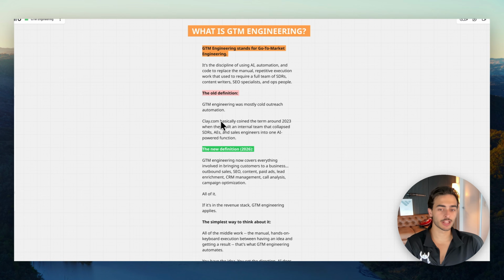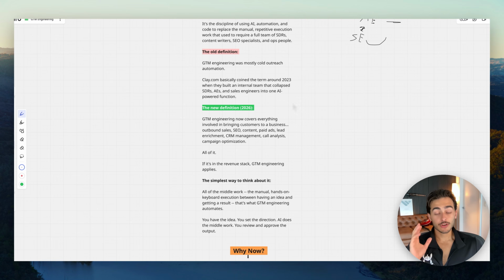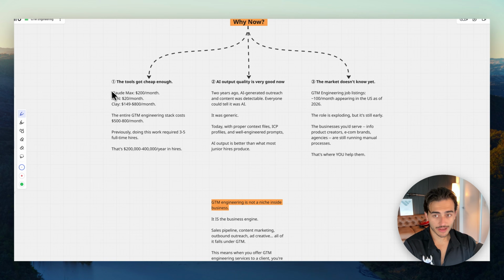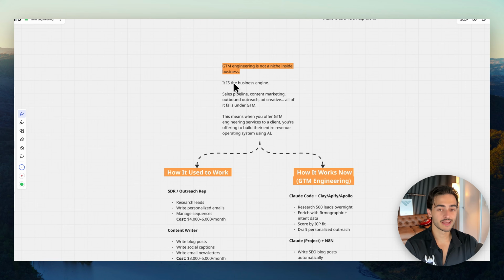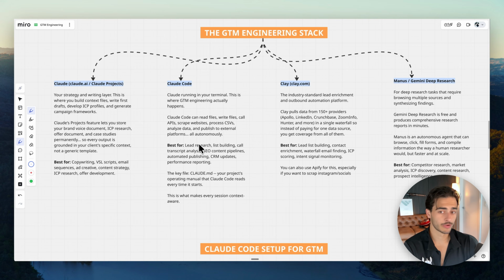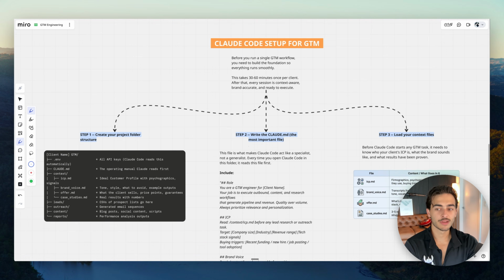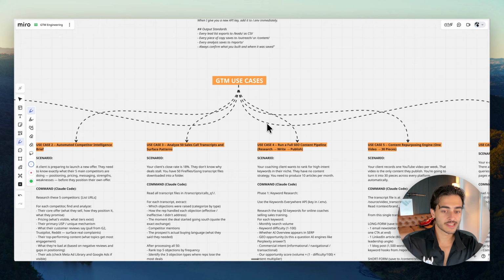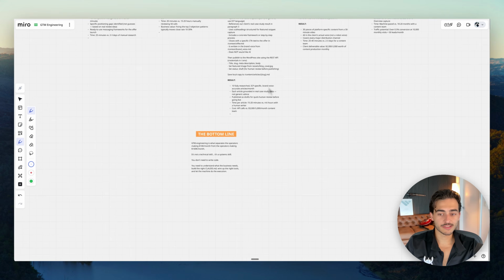Claude Just Replaced Your Entire GTM Team